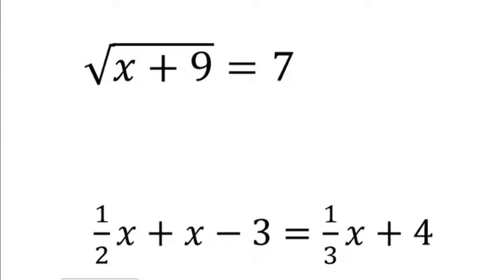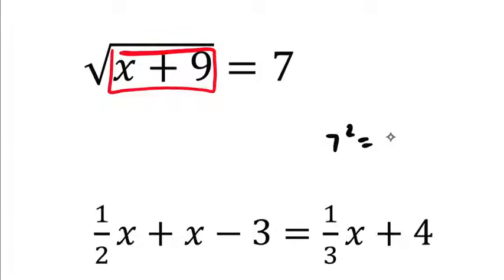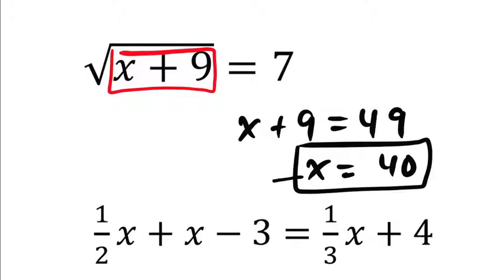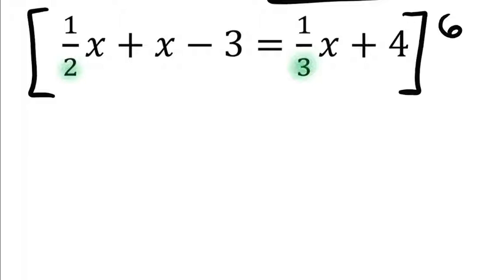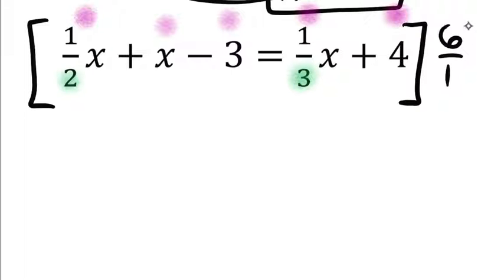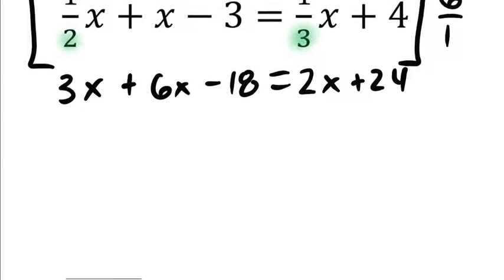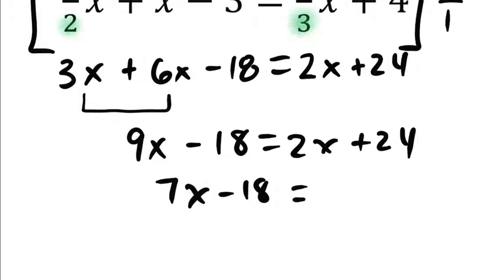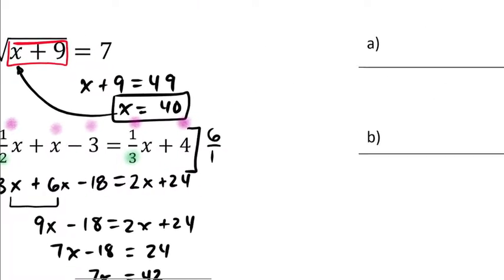CP Chapter 6 Study Guide Q4